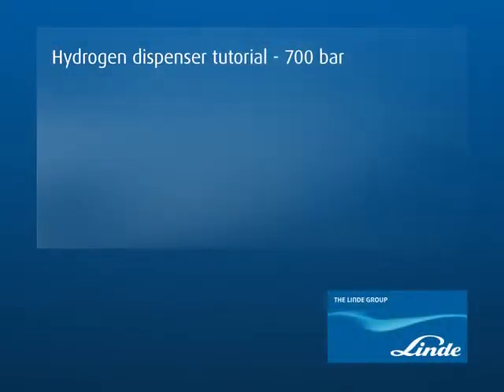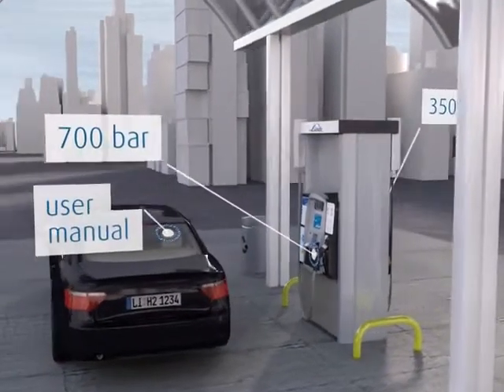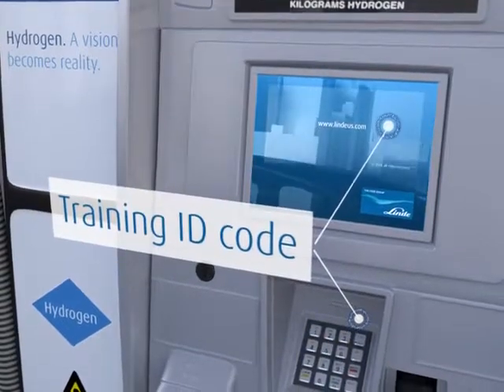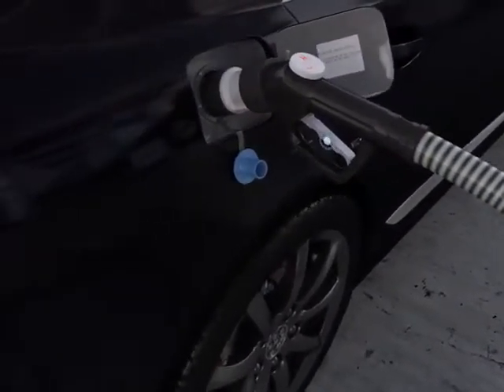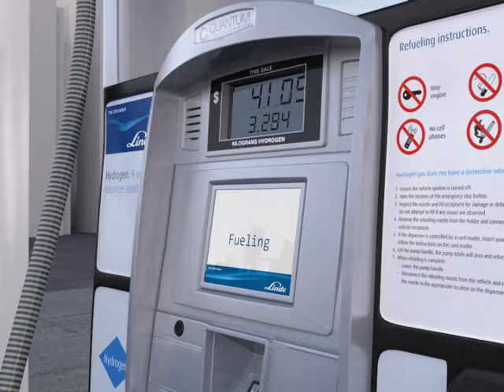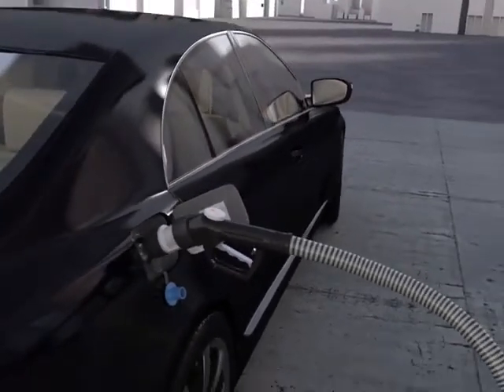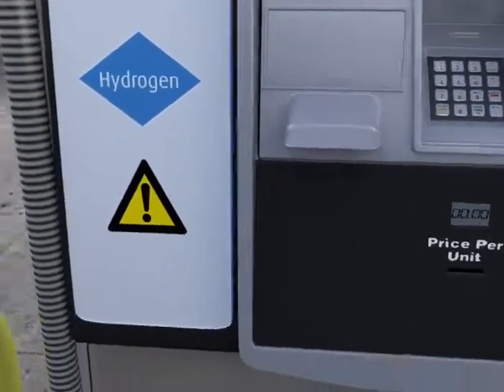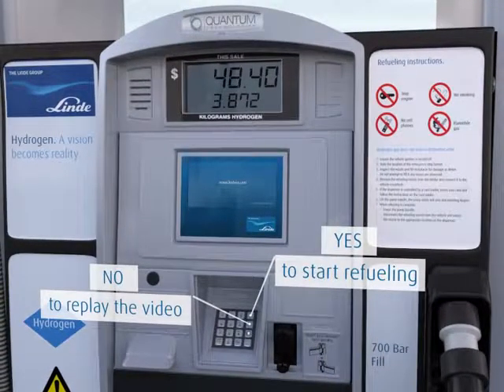Tankowanie wodoru H70 700 bar - technologia Linde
Tankowanie wodoru H70 (pod ciśnieniem 700 bar) na stacji wodorowej wykonanej w technologii Linde. Film instruktażowy dla uzupełniania wodoru w pojeździe.
Więcej informacji na temat wodoru na gasHD.eu